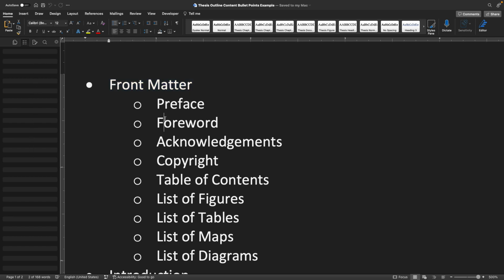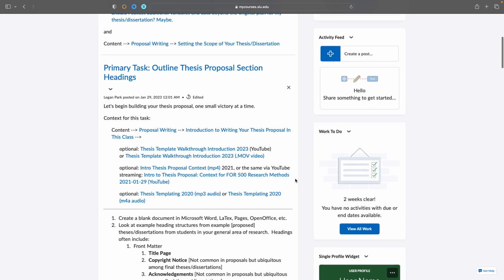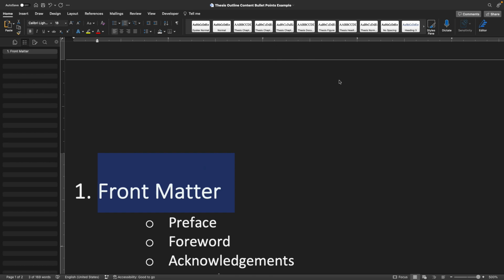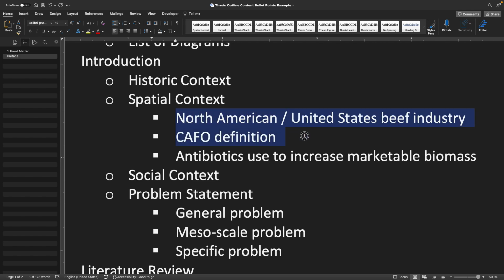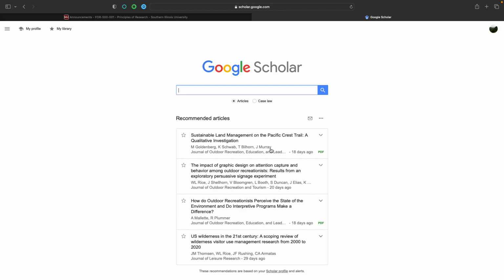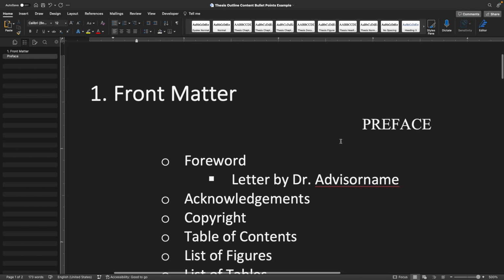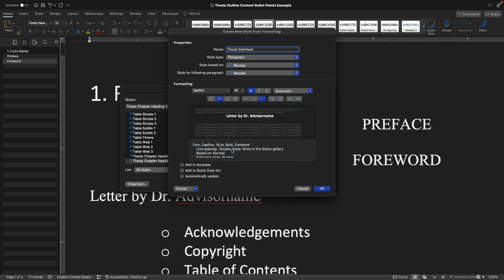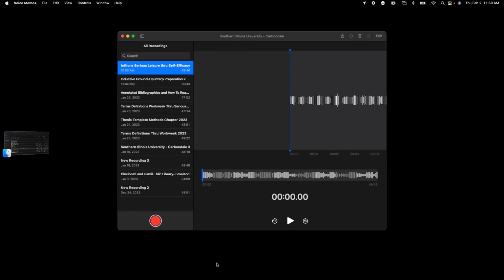Proposal Assembly and Reverse Citation Lookup 2023